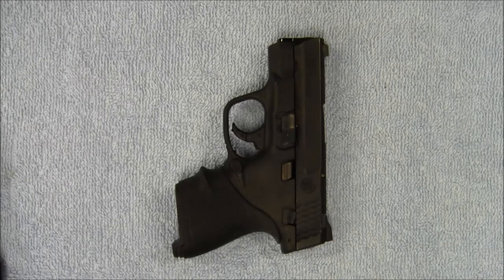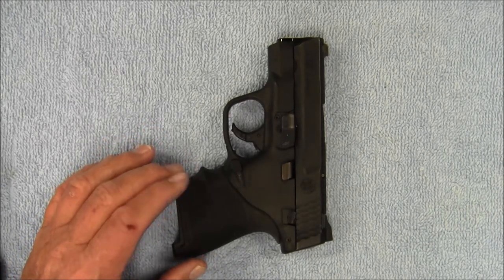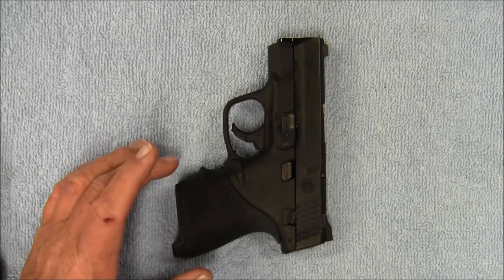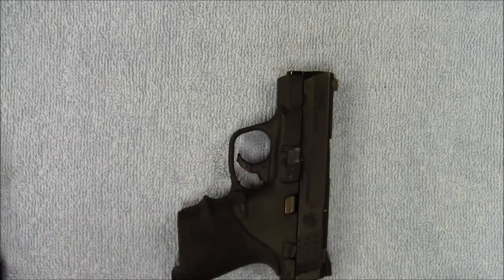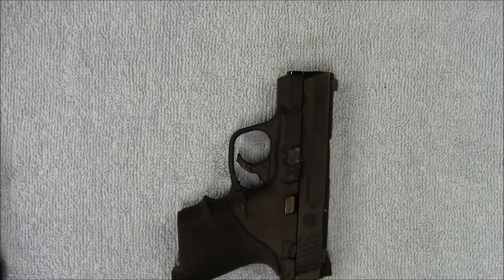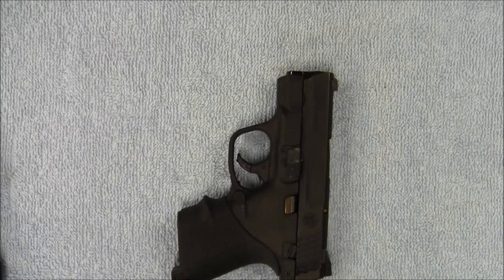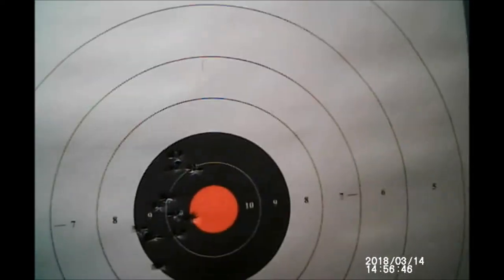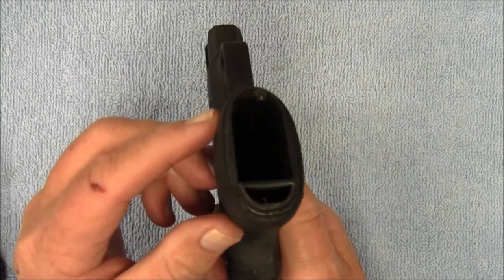Hogue Handall Beavertail Grip Sleeve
I picked up a Hogue handall grip sleeve for my M&P Shield and it helped with my shot placement